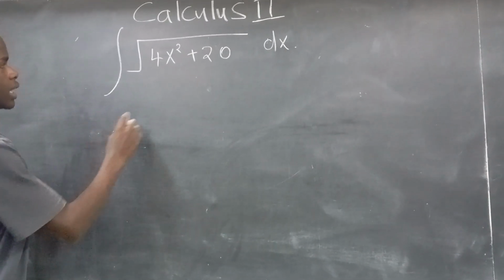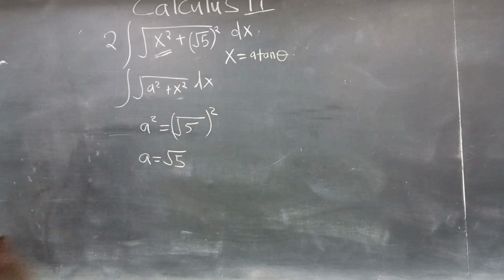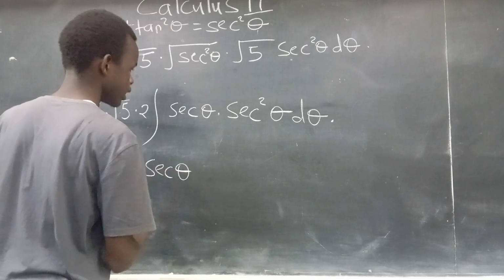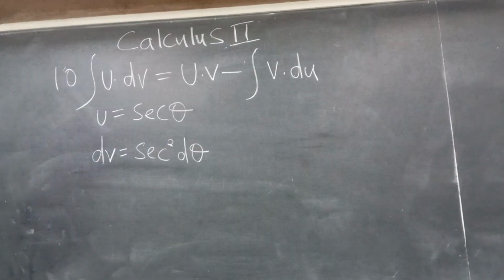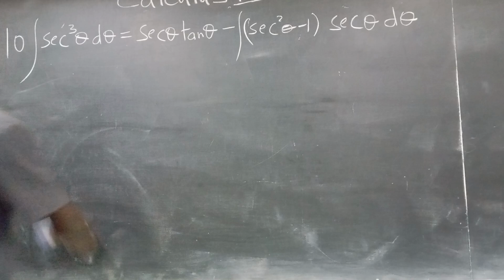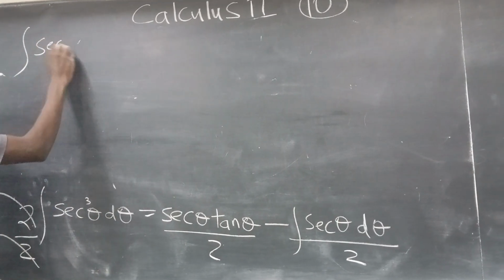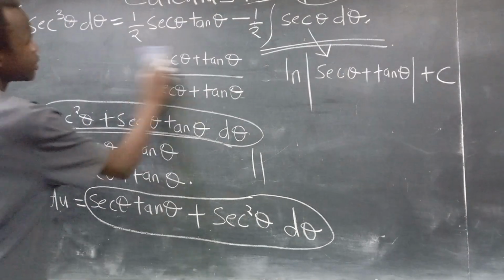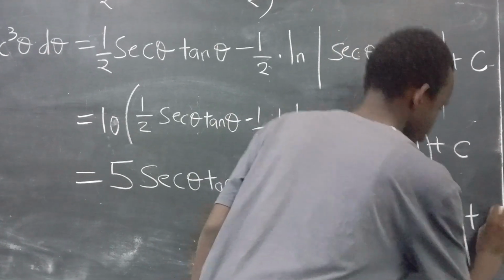Trigonometric substitution explained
Struggling with those scary-looking integrals involving square roots? 😵‍💫 Don’t worry — trigonometric substitution is here to save the day! In this video, we break down step-by-step examples so you can see exactly how and why trig substitution works.

You’ll learn how to recognize the right form, choose the correct substitution, and simplify even the messiest radicals into something totally manageable. By the end, those √(a² − x²), √(a² + x²), and √(x² − a²) integrals won’t stand a chance 💪

Perfect for Calculus students who want clearer intuition, cleaner steps, and more confidence solving integrals on exams.

Hit play and let’s turn triangles into answers 🔺➡️📘